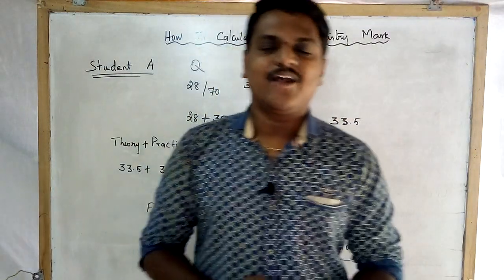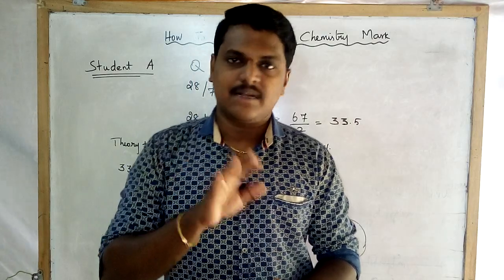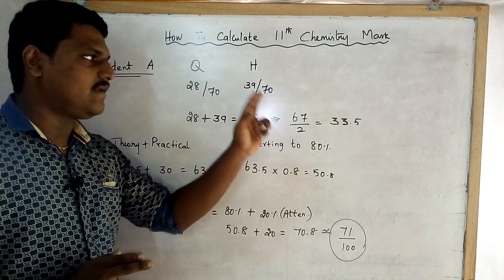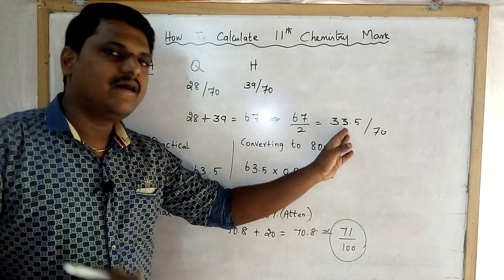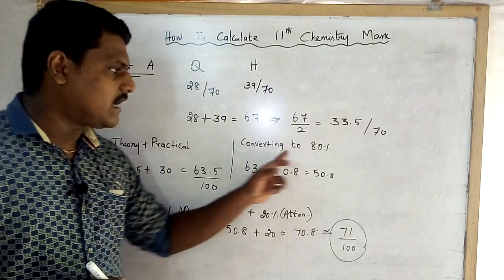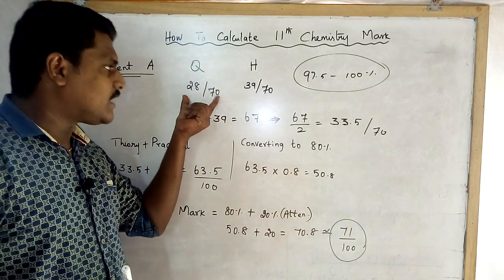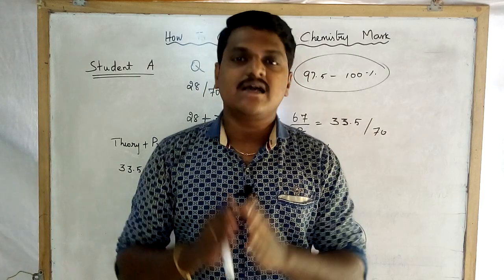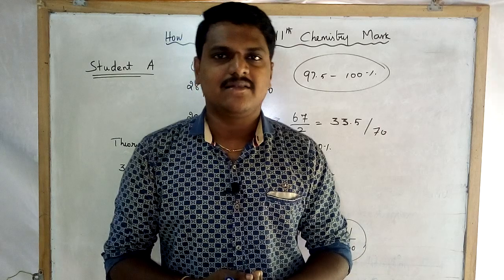How to Calculate 11th Std Chemistry Mark|வேதியியல் மதிப்பெண் கணக்கிடும் முறை|Mr.Prakash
How to Calculate 11th  Std Chemistry Mark|வேதியியல் மதிப்பெண் கணக்கிடும் முறை